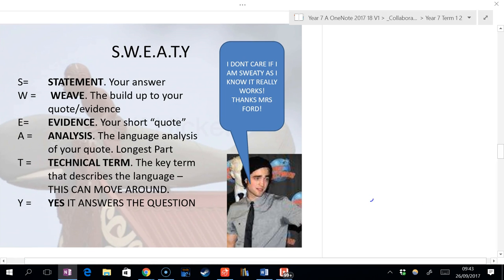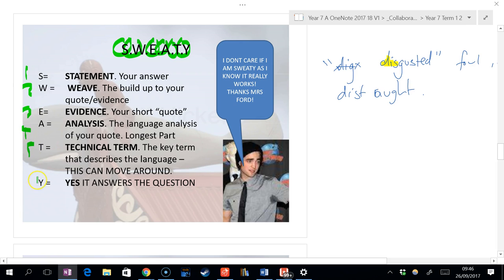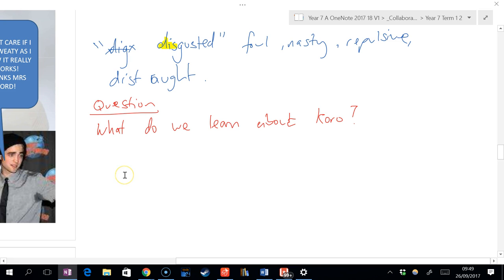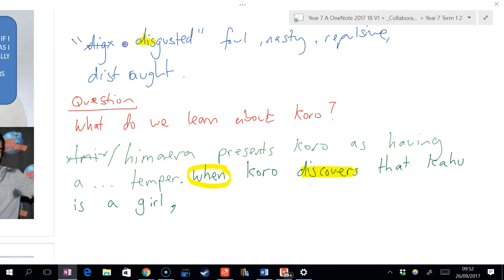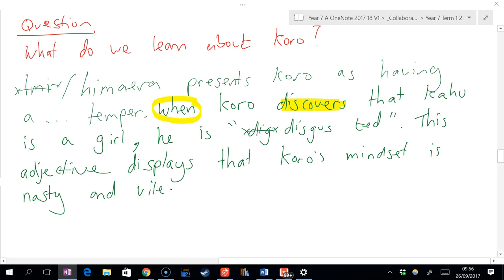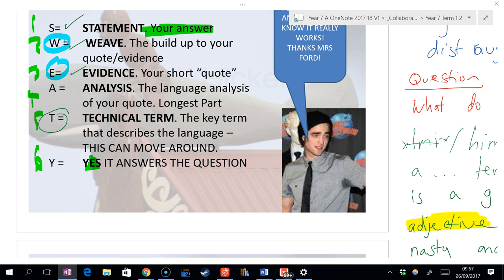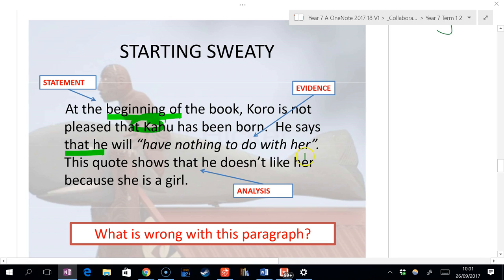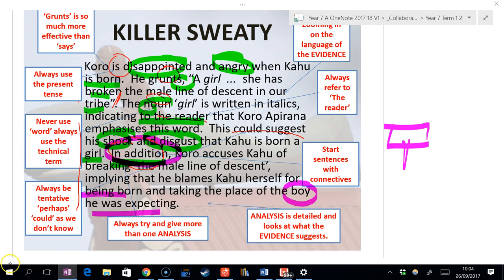Year 7 SWEATY example The Whale Rider 26 September